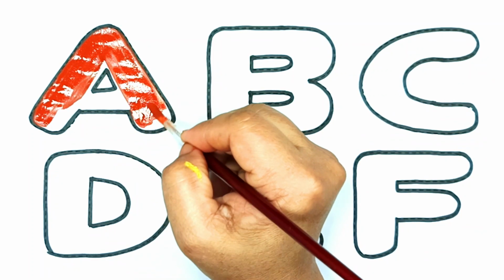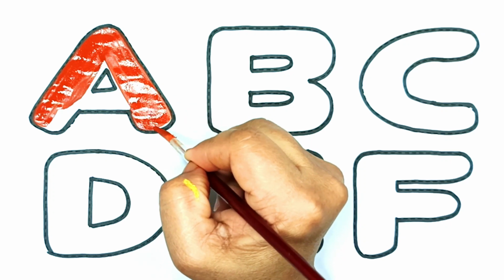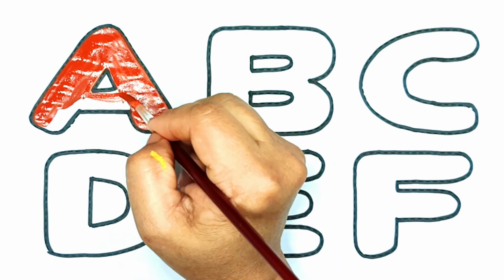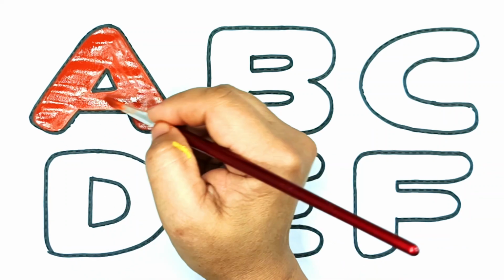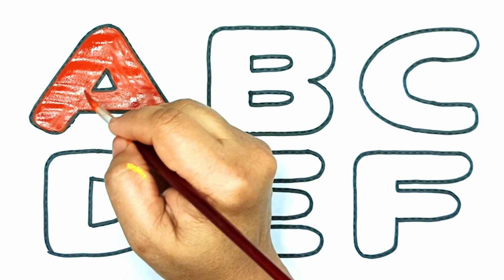Learn to Write Your ABCs! Tracing & Coloring